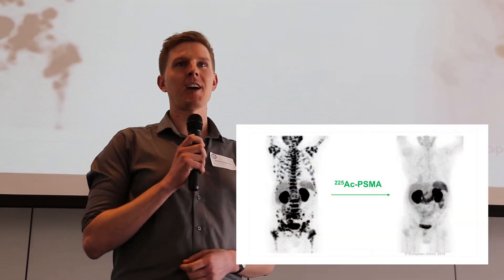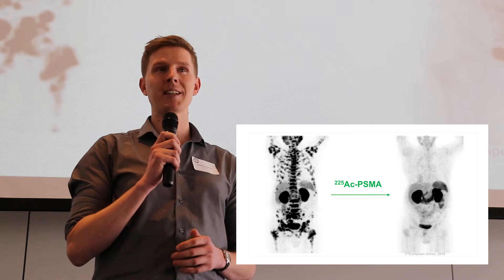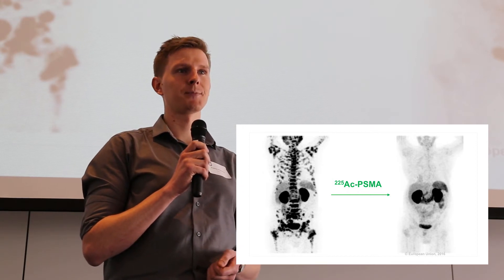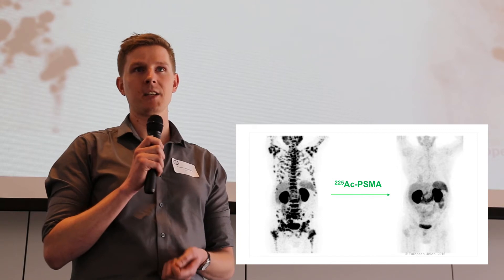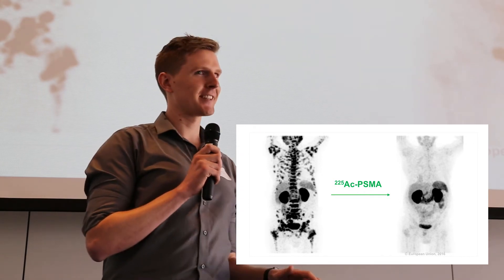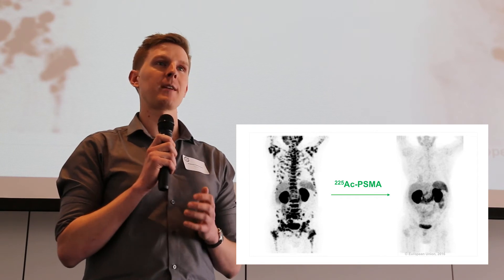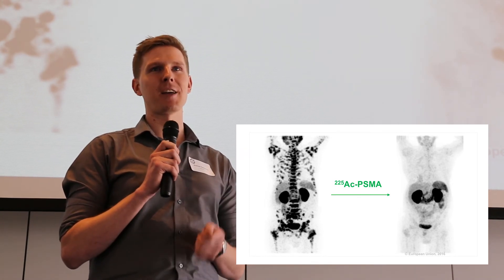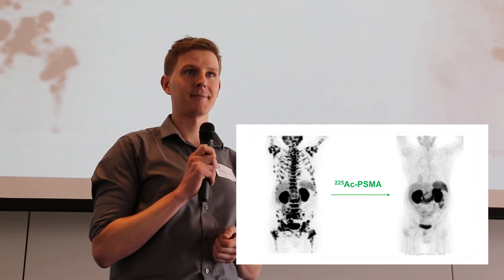2018 3MT: Andrew Robertson (First Place and People's Choice)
The Three Minute Thesis (3MT) is an academic competition that assists current graduate students with fostering effective presentation and communication skills. Participants have just three minutes to explain the breadth and significance of their research project to a non-specialist audience.

UBC was one of the first universities in North America to host a 3MT competition, when it held the inaugural 3MT @UBC in 2011. Every year heats are held across campus beginning in February, with winners moving on to the UBC-wide Semi-Finals and Finals in March.

The inaugural Canadian national virtual competition was held in June 2014, allowing winners from several universities in Canada to compete in a virtual competition.